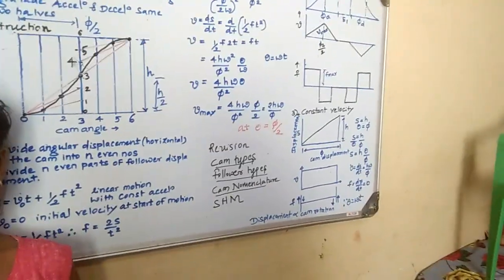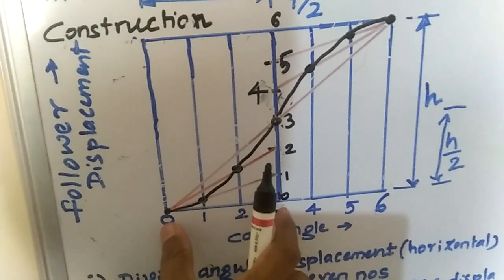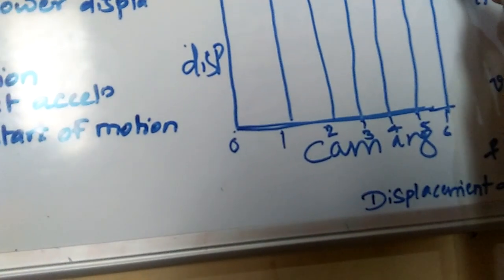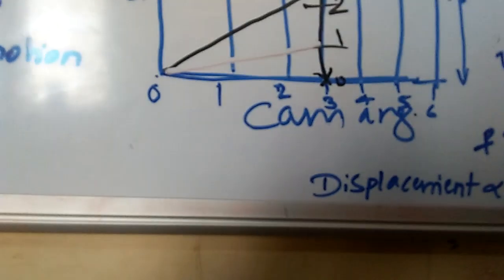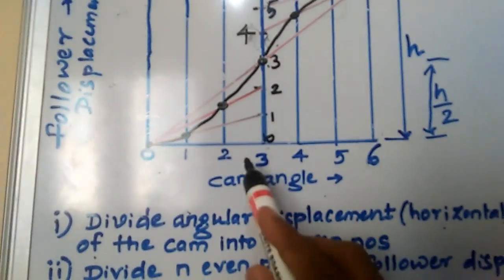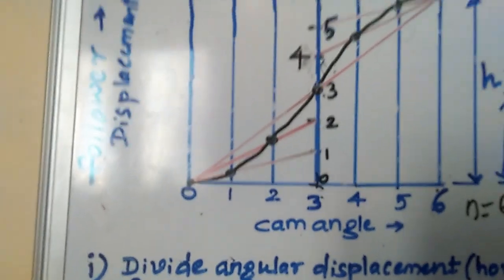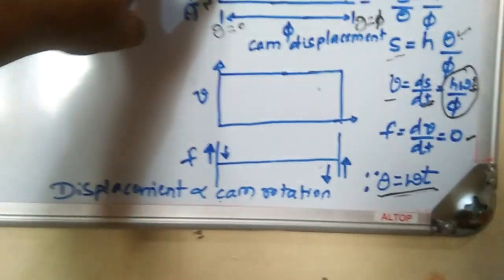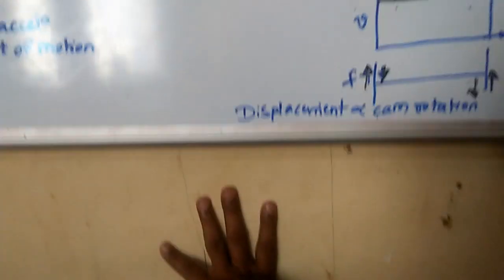Cams and Followers 5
Theory of machines CAMS 5